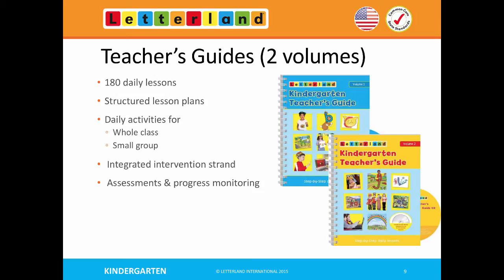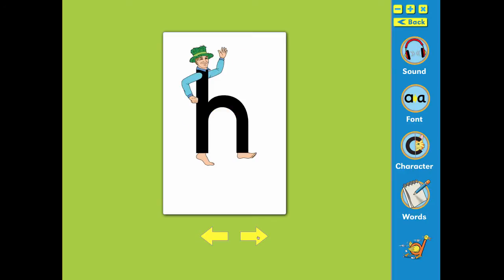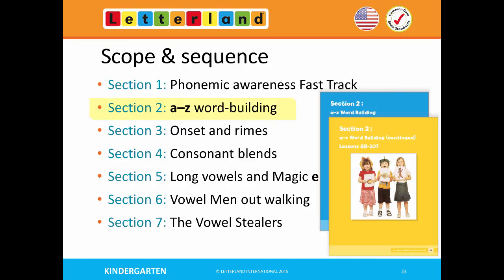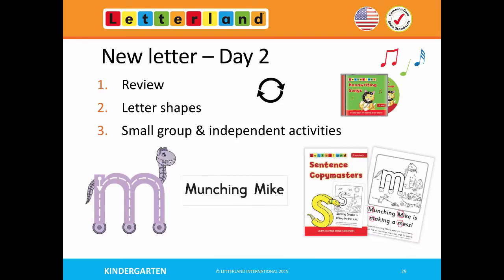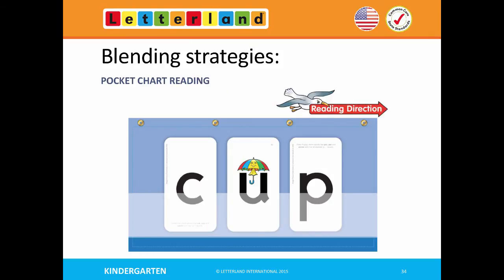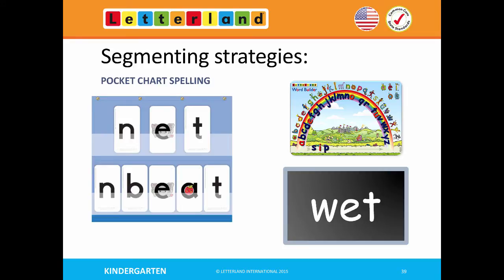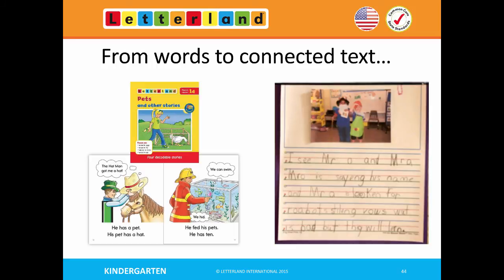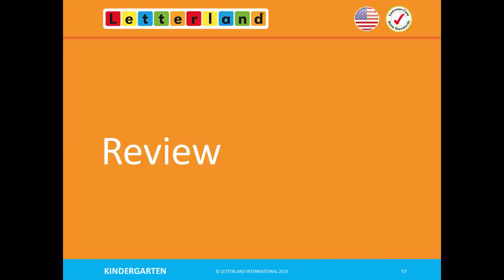Kindergarten - Letterland | Introductory Training Session